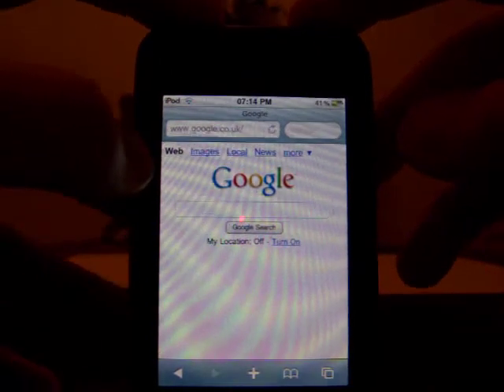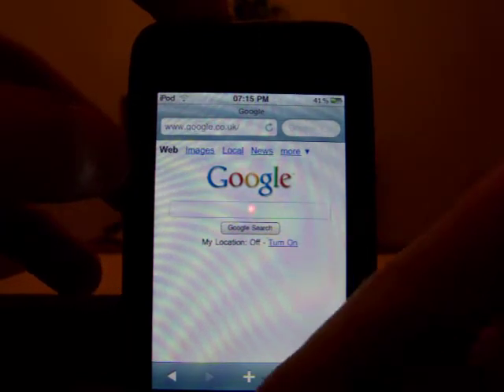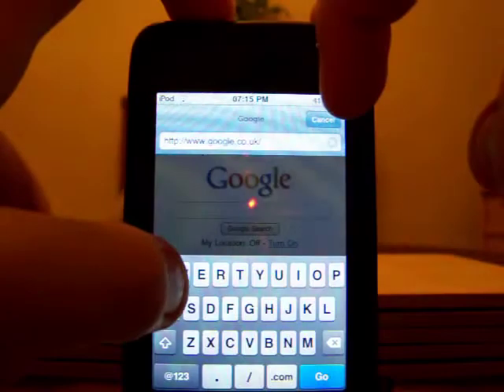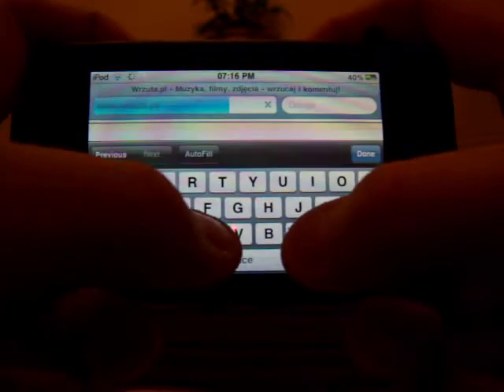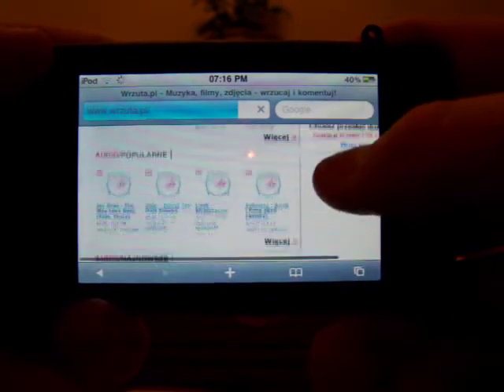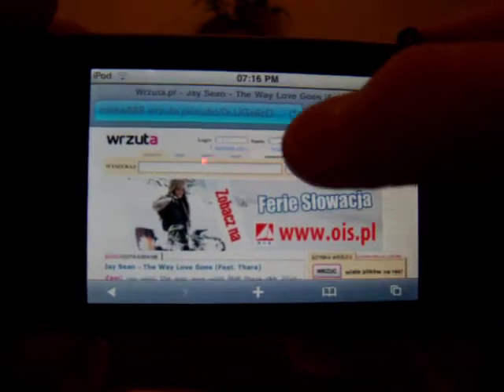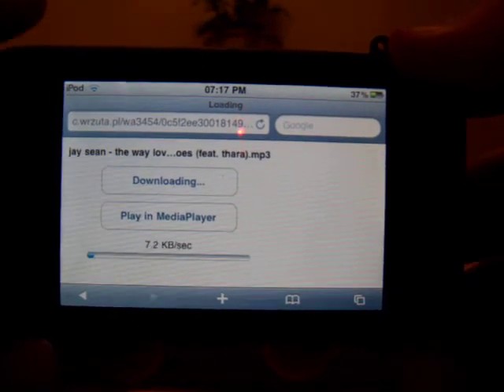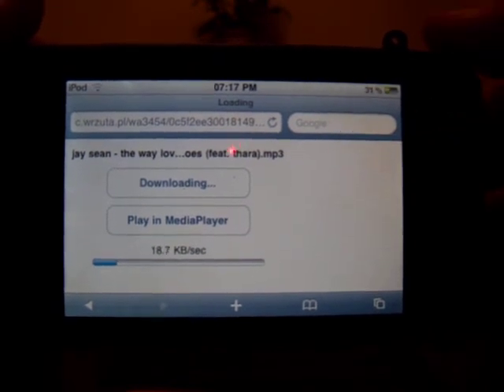iPod Touch 2G Downloading Music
In this video I am showing you how to download songs to Dtunes after Jailbreaking